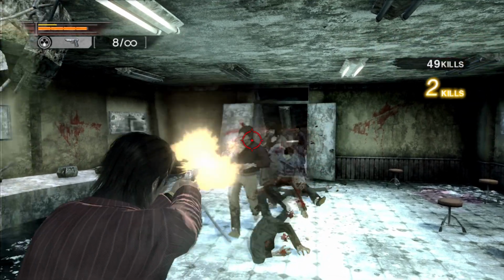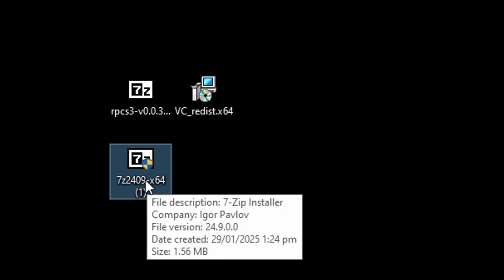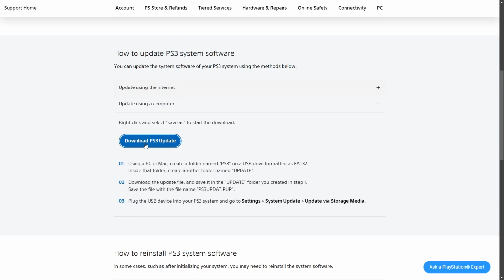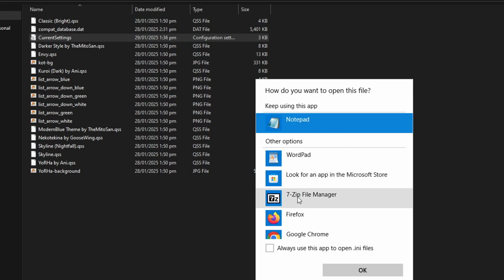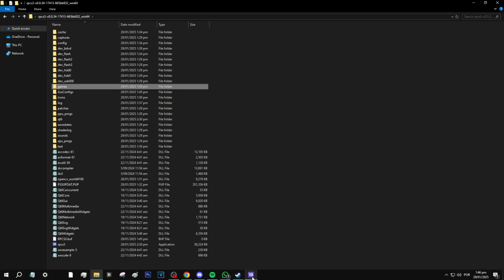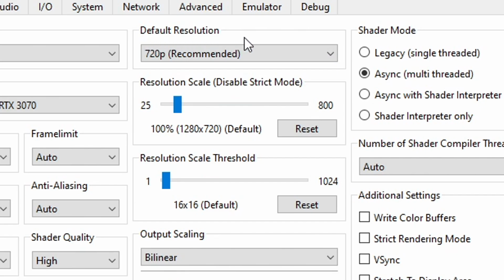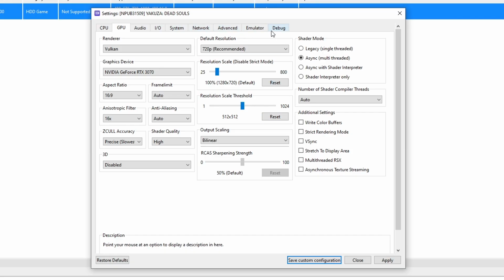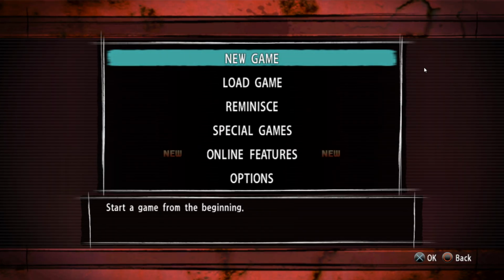How to Play Yakuza Dead Souls on PC - RPCS3 Setup Guide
Yakuza Dead Souls remains as a PS3 exclusive game but with the PS3 emulator RPCS3 it is possible to play the game on a PC, so in this video i'll show you the full emulator setup and the best settings for stability and performance so you can play Yakuza Dead Souls on PC too. Step by step buide as always.

⚠️ In accordance with the YouTube guidelines, this video does not feature how to download copyrighted material (games, BIOS, etc.); doing so would result in the channel being terminated. You must obtain such files on your own by ripping your own copy or "sailing the seven seas".

Special thanks to all the channel members: unovi

0:00 Intro
0:32 Required Files
1:45 Installing Files
4:22 Firmware Setup
6:19 Enable Debug Tab
8:04 Adding Game (ISO or PKG/RAP)
10:28 RPCS3 Settings
14:57 Controller/Keyboard Setup
16:09 Starting Game